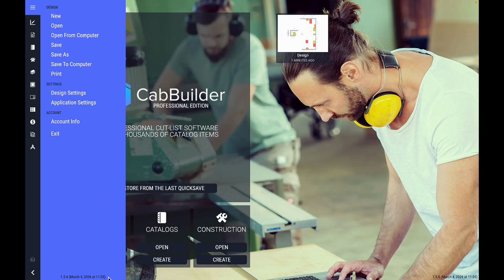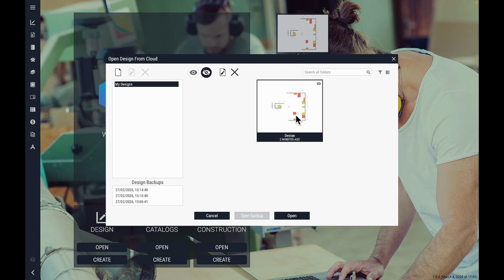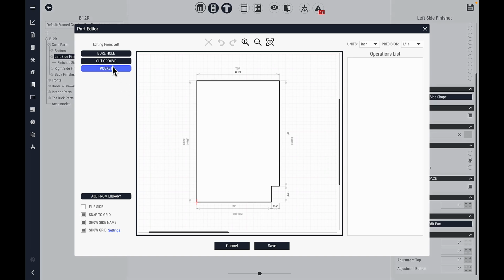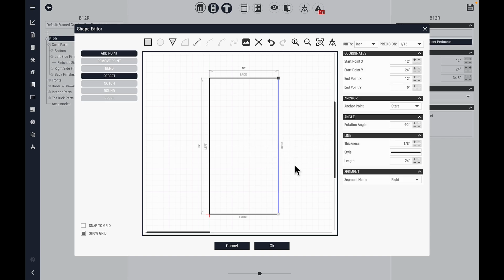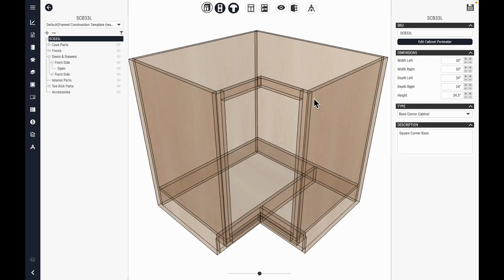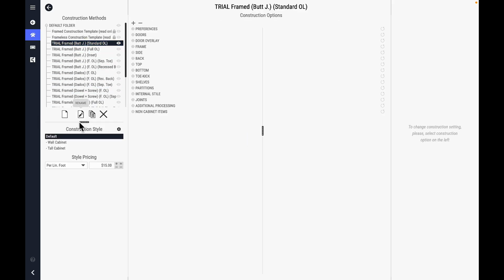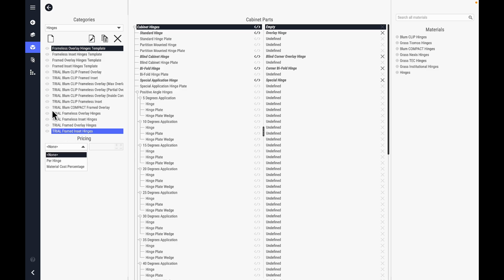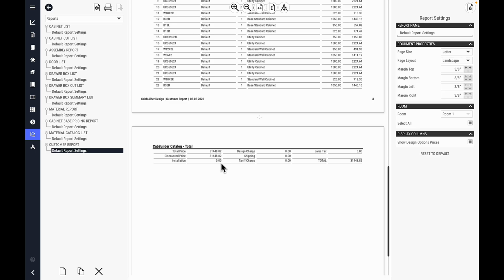Release Notes 1.5.6